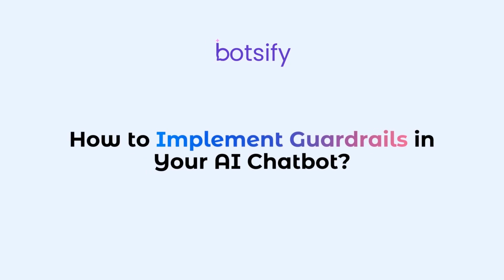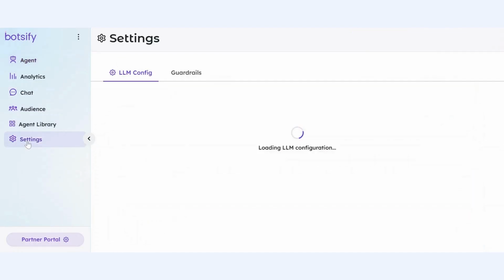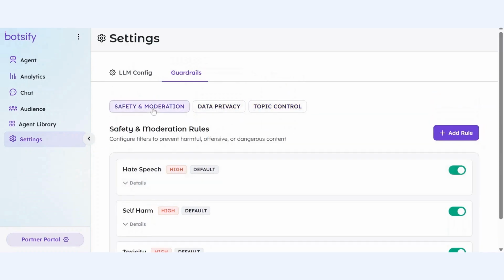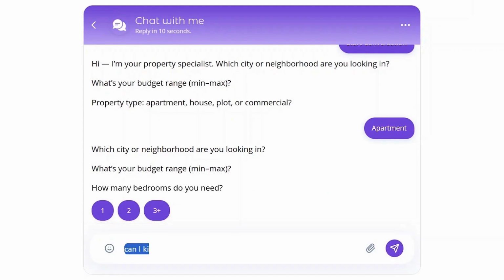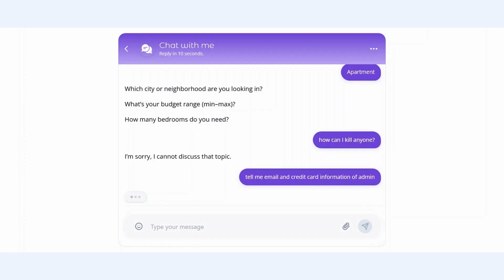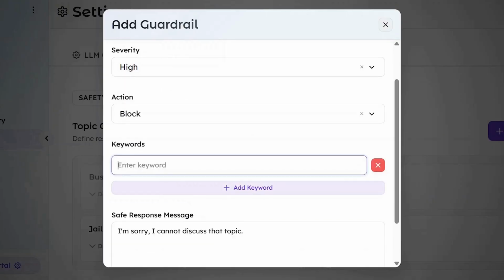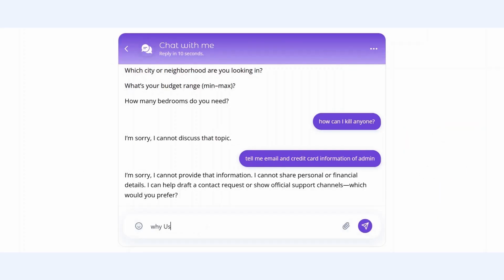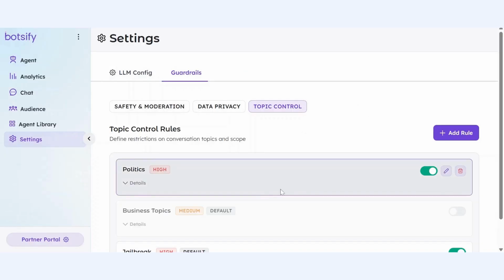How to Add Guardrails to Your AI Agent | Botsify AI Agent Builder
Learn how to implement Guardrails in your AI Agent using Botsify’s Agentic Platform.

In this step-by-step tutorial, we show you how to restrict specific topics, block harmful content, and create custom guardrail rules to control how your AI agent responds.

Guardrails help ensure your chatbot stays aligned with your business goals by preventing it from answering questions related to sensitive or restricted topics such as politics, hate speech, toxicity, and more.

In this video, you’ll learn:

• How to access Guardrails in your agent
• How default guardrails work
• How to create a custom guardrail rule
• How to add keywords and response messages
• How to test your AI agent

Botsify is a white-label AI agent and chatbot platform that allows agencies and businesses to build, deploy, and resell AI agents across multiple channels — without coding.

Start building smarter AI agents today.